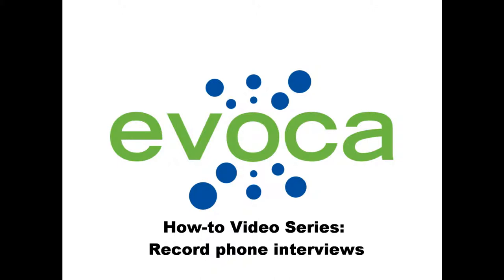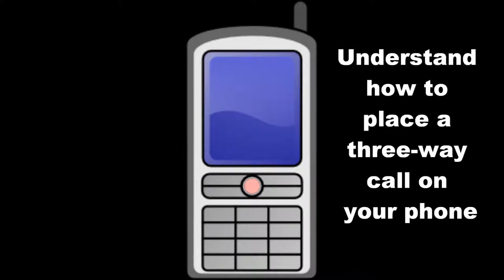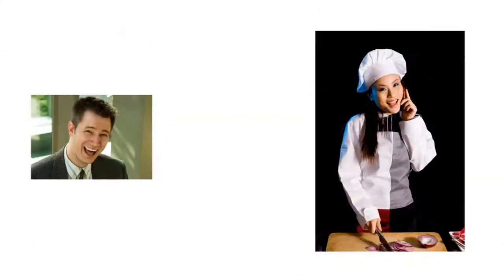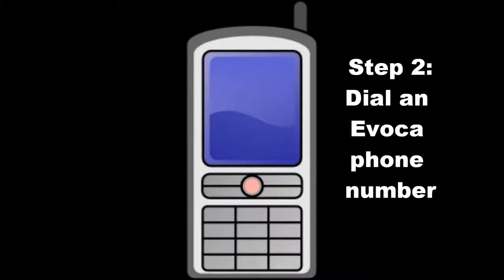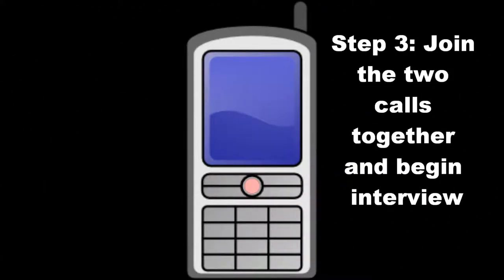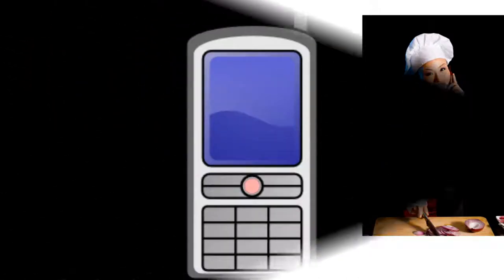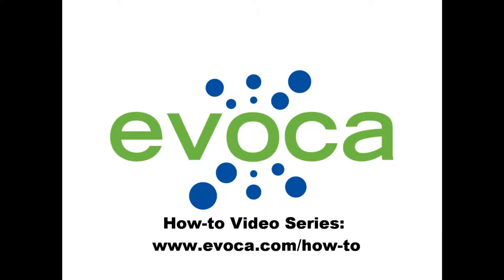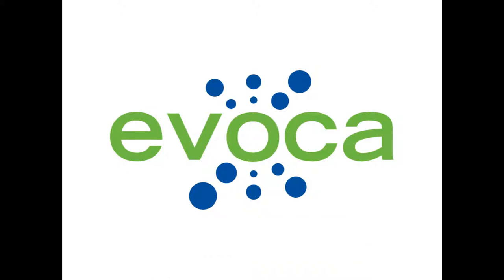Evoca - Record phone interviews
This video demonstrates how to use your phone's three way calling feature to record phone interviews with your Evoca Express account.